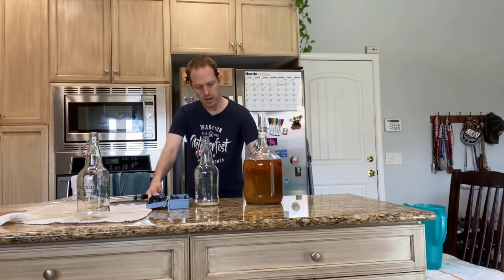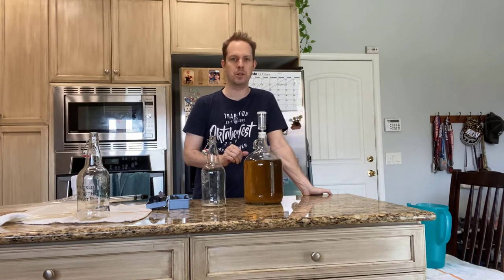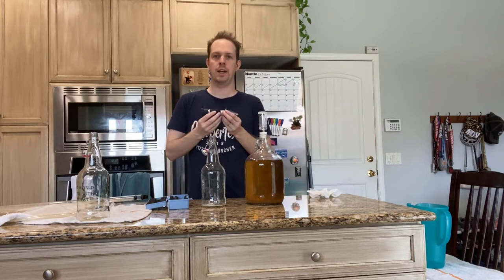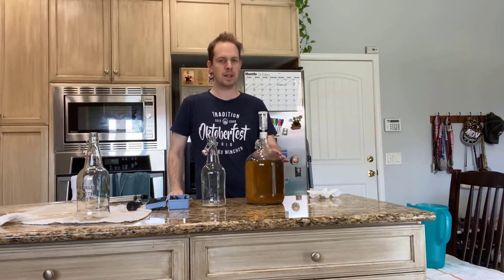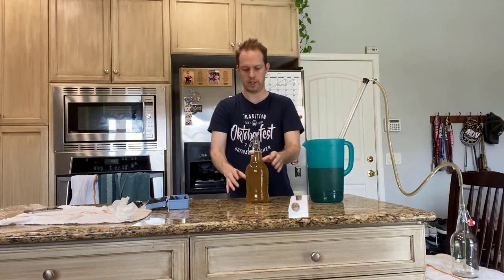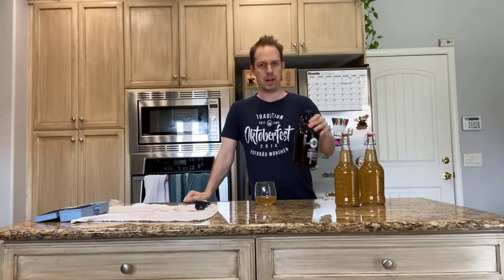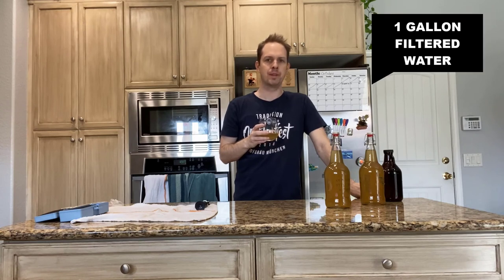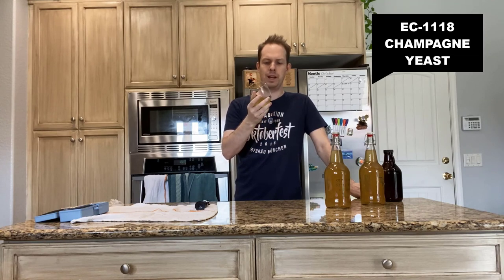Bottling Mead in Clear Swing Top Bottles | Super Bloom Honey Mead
Check out the website to get started on making your own mead.

I used 3 lbs of super bloom honey in this mead from Temecula Honey Company.

I used Champagne yeast EC-1118 for this mead.

1 Gallon of filtered water.

Want to Drink Mead in style you have to drink mead from a goblet or horn!